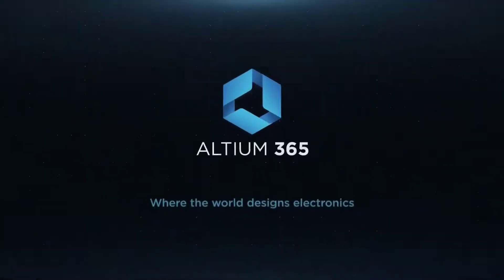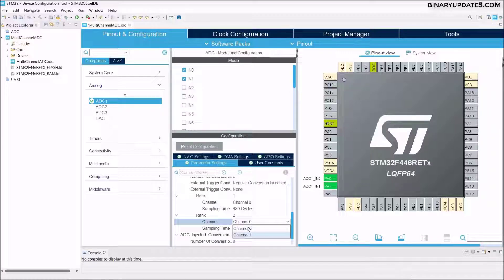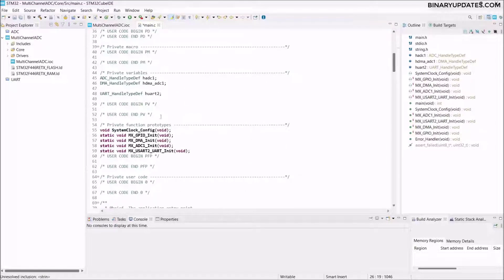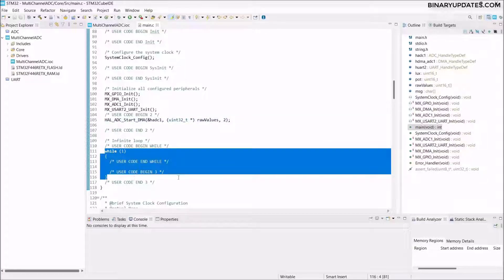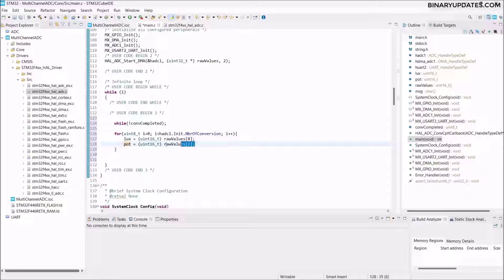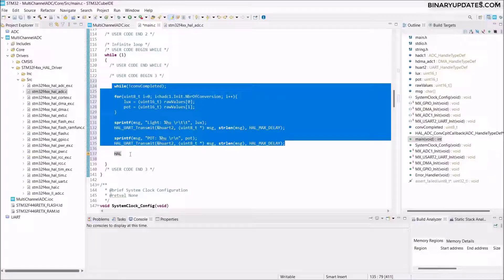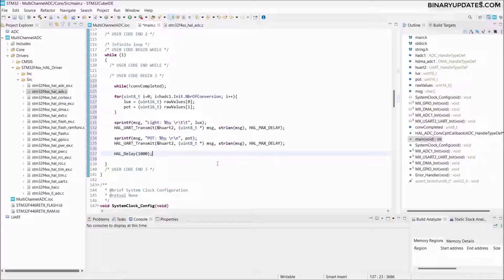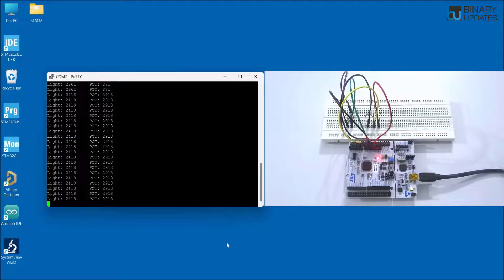Multi-Channel ADC with STM32 using DMA and Interrupt– Multiple Analog Sensors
Learn how to use Multi Channel ADC with STM32 Microcontroller. We’ll program ADC to read multiple ADC channels of STM32 Nucleo board. This project uses DMA and Interrupt along with ADC to sample multiple sensor data. In the end, we’ll measure light intensity using LDR and variable resistor using POT as an analog sensor.

[SUPPORT]

[RESOURCES]

[TIMESTAMPS]
00:00 Introduction
00:16 Altium Free Trial
00:47 Create new project
01:28 Configure Multi-channel ADC
03:04 Configure DMA in ADC
03:48 Configure NVIC Interrupt
04:30 Configure UART
05:04 Write code for ADC Multiple Channel
15:03 Connect LDR and POT with STM32
16:26 Upload the code on STM32 MCU
16:42 read multiple analog sensor values
18:05 outro